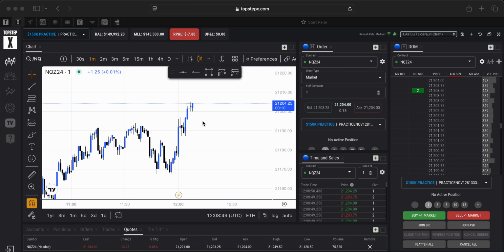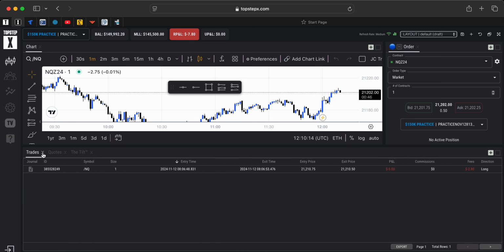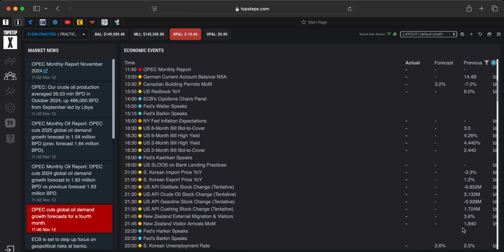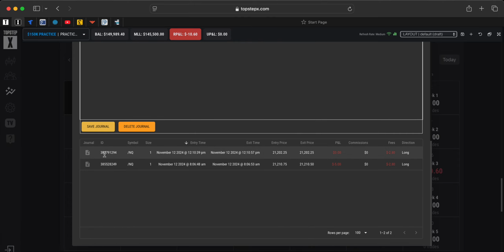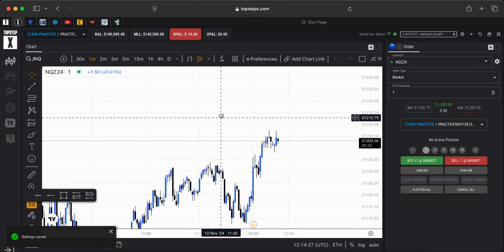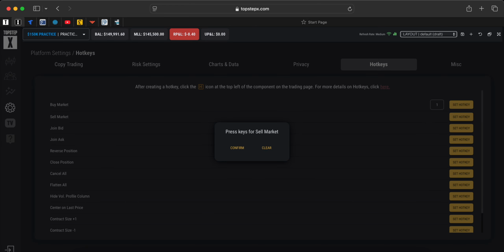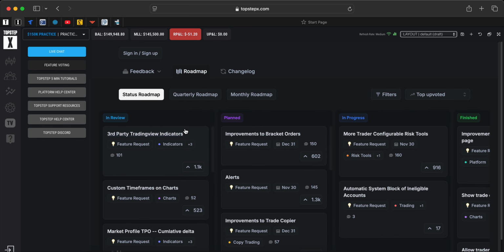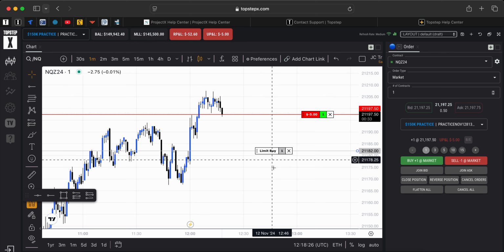TopstepX for Futures Traders: Features, Functionality & My Experience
In this video, we dive into TopstepX from a futures trader’s perspective, exploring its powerful features and unique functionality. I’ll walk you through the tools, performance tracking, and funding options that make TopstepX a game-changer for futures trading. Whether you’re new to funded trading or looking to optimize your strategy, learn how TopstepX supports futures traders at every level. Plus, I share my personal experience using TopstepX and why it’s a top choice for serious futures traders.